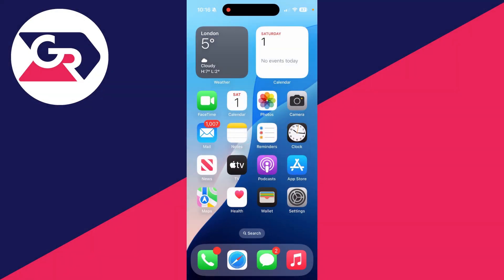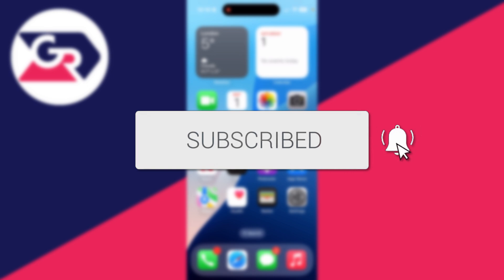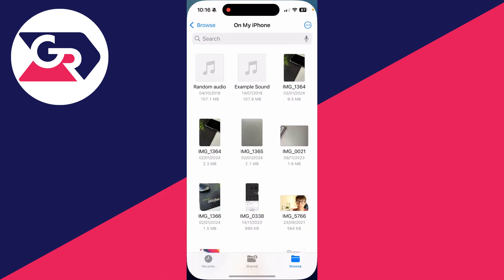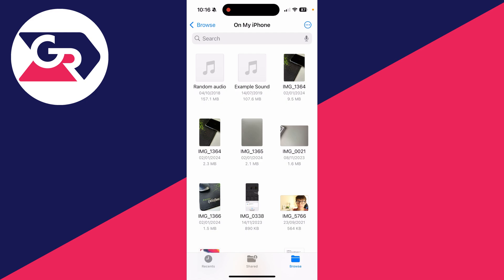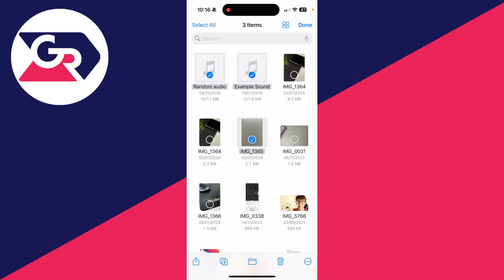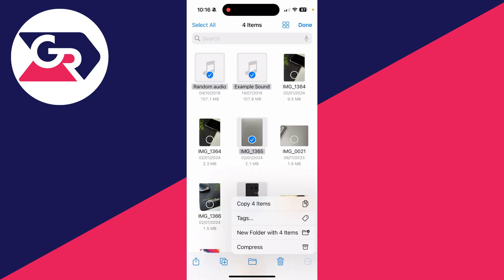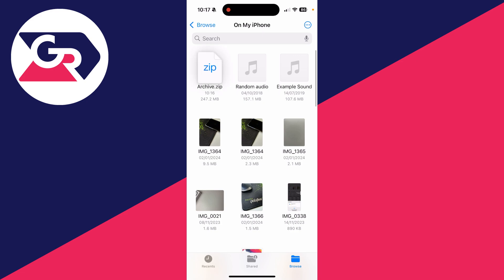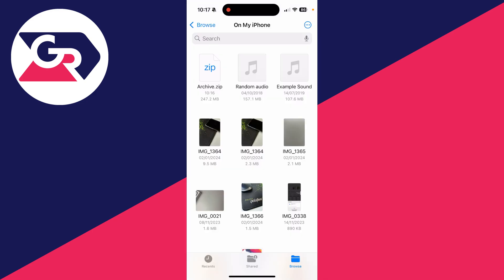How To Create Zip File On iPhone - Full Guide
Learn how to create zip file on iphone in this video.

GuideRealm